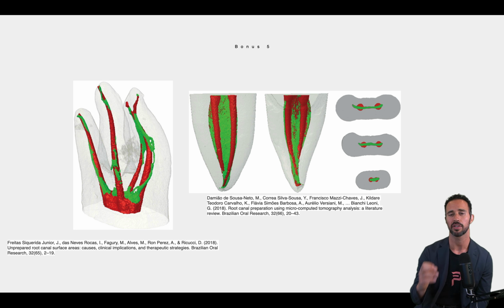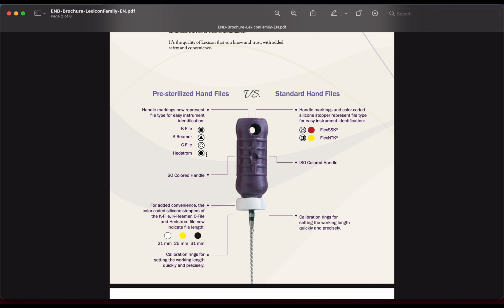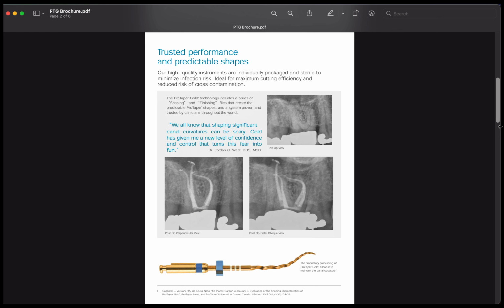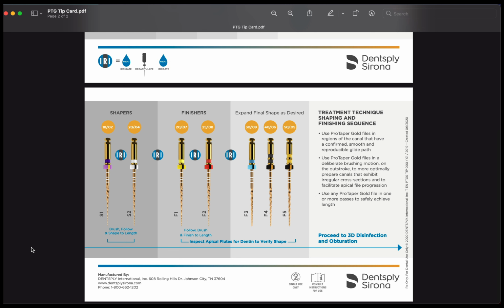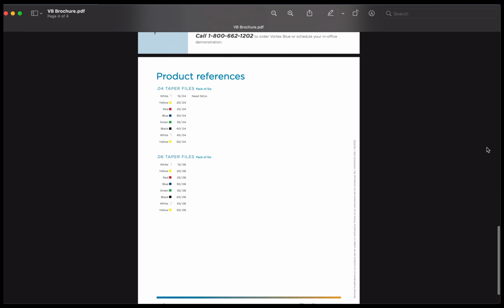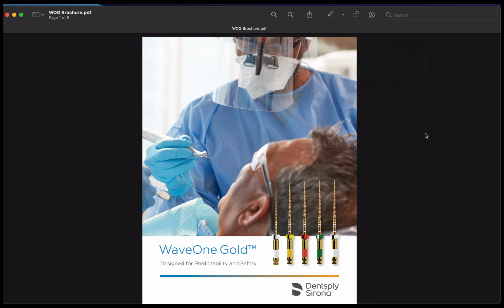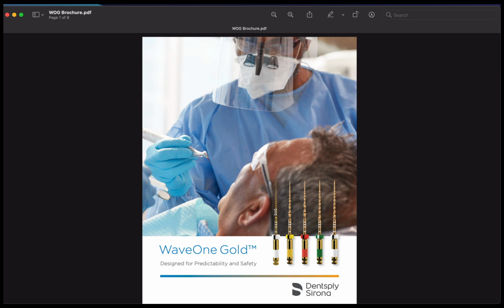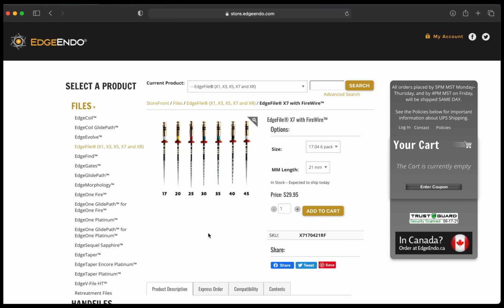B5 - File Systems